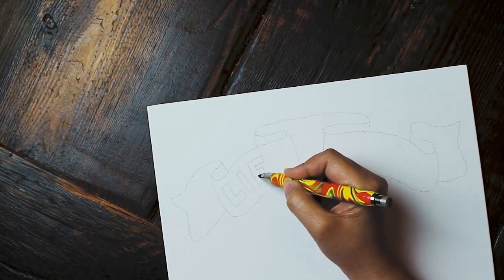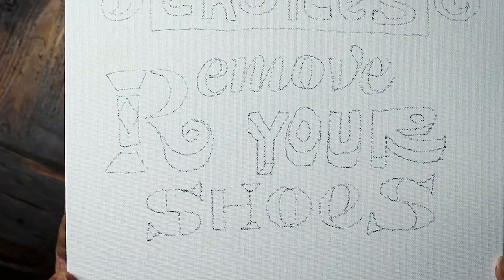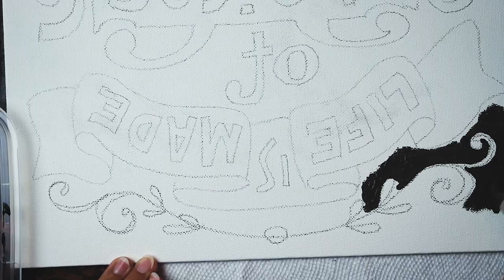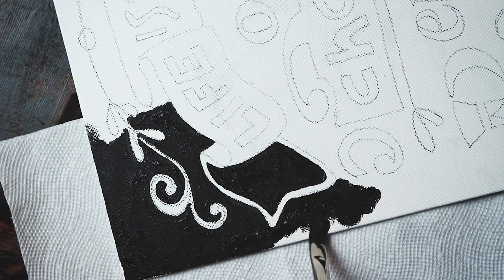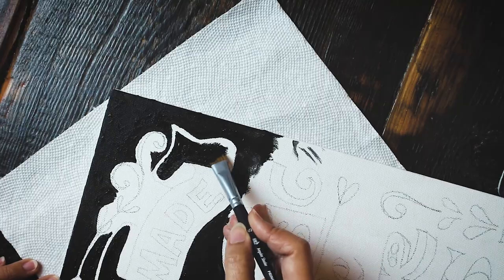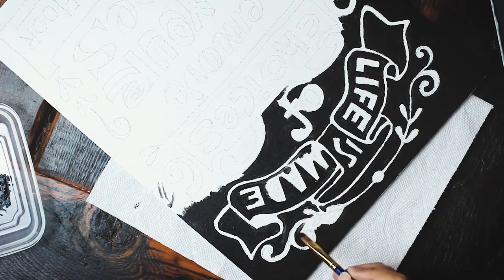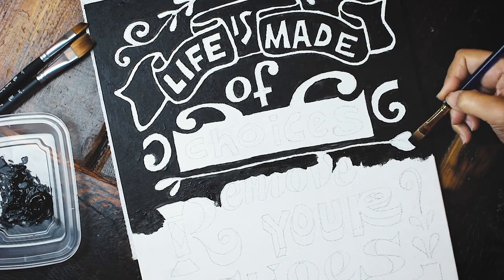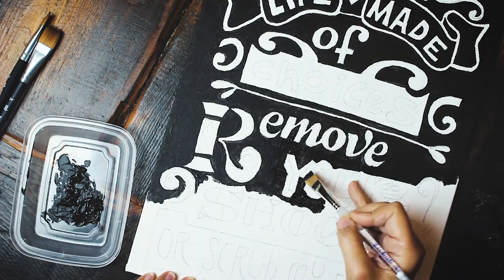CHALKBOARD ART - Hand Lettering Typography Using Negative Painting | CHOOSE JOY - Motivational Video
In this faux chalkboard art tutorial, I'll use negative painting techniques to create a chalkboard style acrylic painting on canvas. Some hand lettering and fonts look like modern calligraphy writing or real chalkboard lettering. You can add elements of my typography to your own chalkboard designs.

This acrylic painting tutorial doubles as a motivational video. I'll talk about the choices we can make despite the pandemic that took the world by storm. I'll talk about how to choose joy and how to be intentional in counting our blessings in spite of difficulties. This inspirational video encourages us to adopt a mindset of gratitude and to choose kindness at all times.

AMAZON
God is in the Kitchen: What's He Cooking Up For Me?

Twinkle in the Night by Aakash Gandhi

The Beauty of Love by Aakash Gandhi